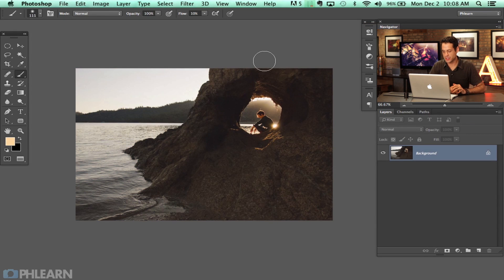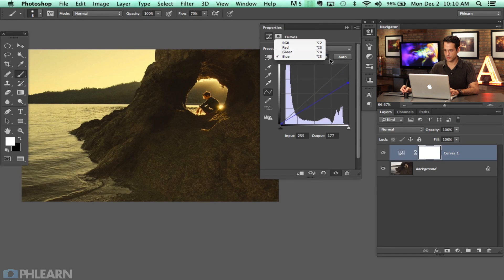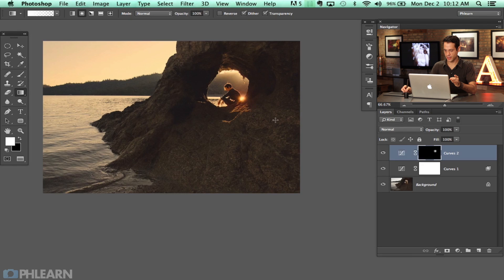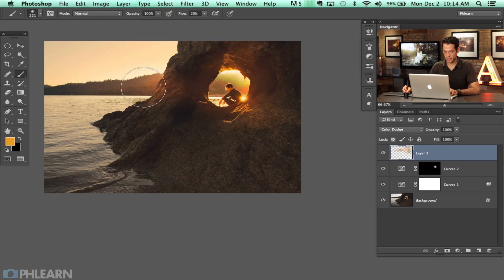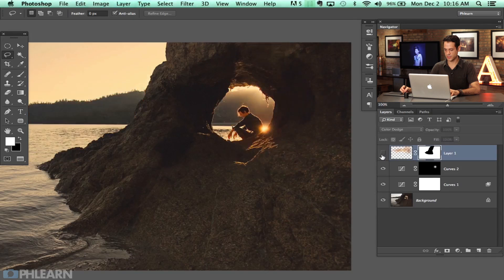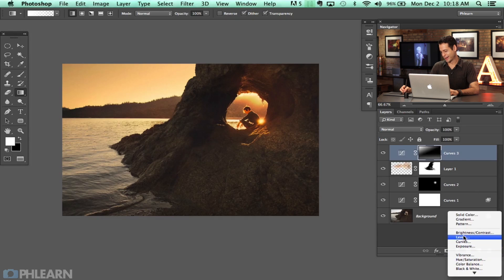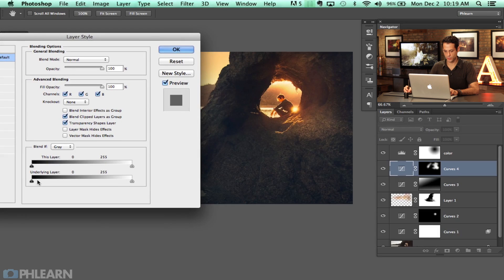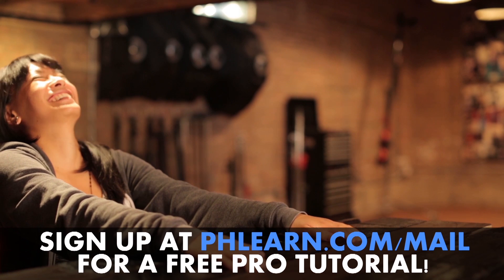How to Color Dodge in Photoshop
If you have ever taken a photo that was exposed well for your subject but overexposed for the sky, this episode provides a great solution. Instead of trying to composite another sky into the photo we use curves to color the highlights of the image.
To make sure the coloring just effects the highlights of the image we use "blend if" in the layer blending options. "Blend If" allows you to choose how to blend a layer with your image, making that layer visible in the highlight or shadow range. In this case we slide the left side of the bottom slider to make this layer not visible in the shadow range. Be sure to hold ALT/OPTN while dragging to feather the effect and make it more seamless.